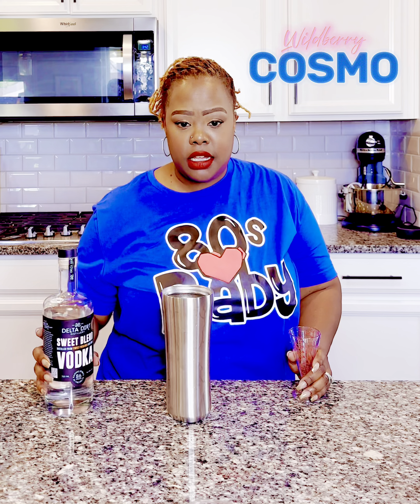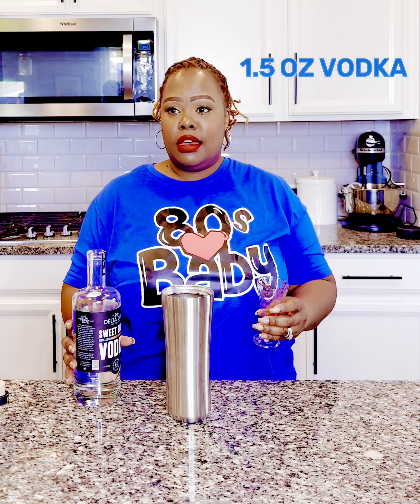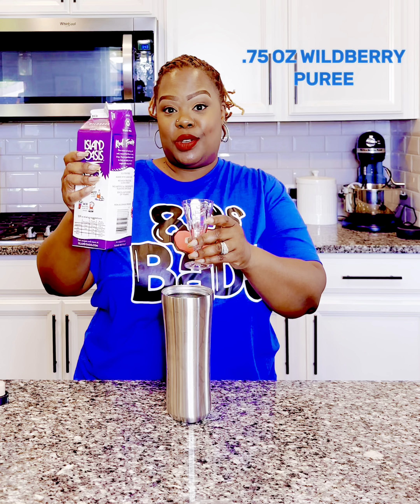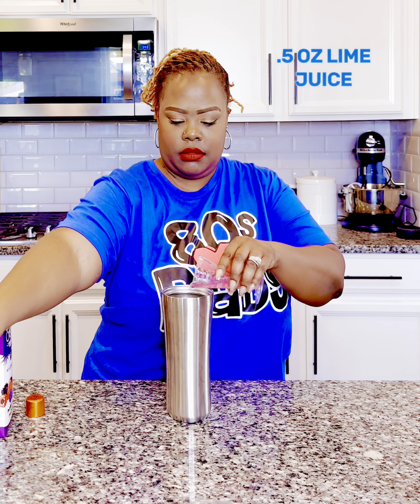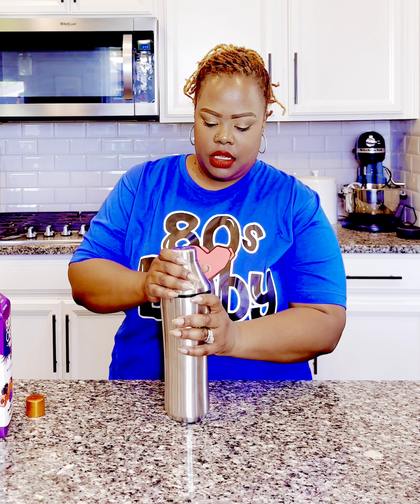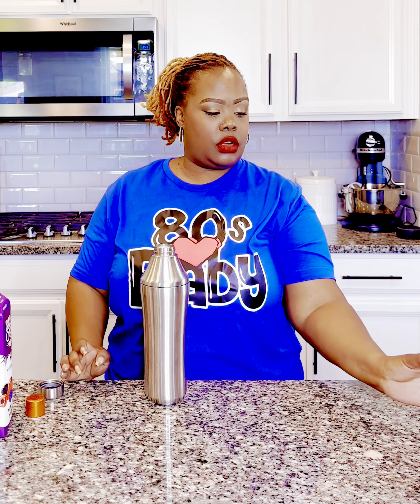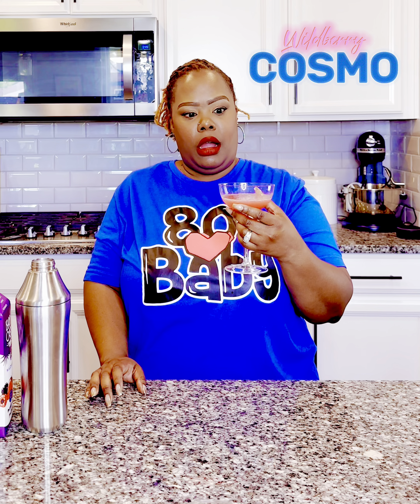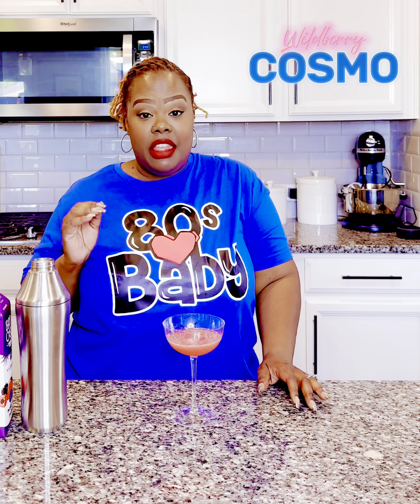How to make a Cocktail: Wild berry Cosmo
The following ingredients are:
1.5oz Vodka
.75oz Wild Berry Puree
.5oz Cointreau